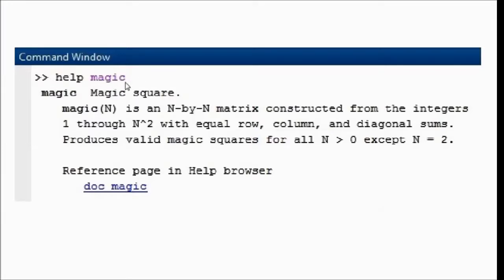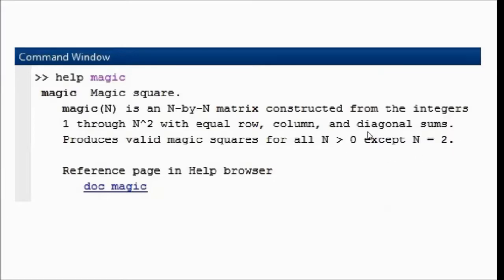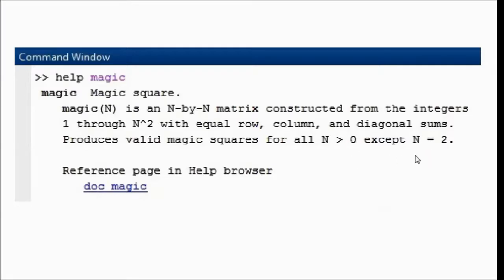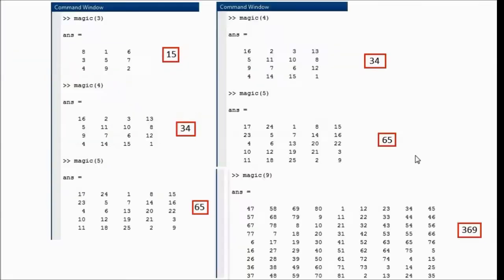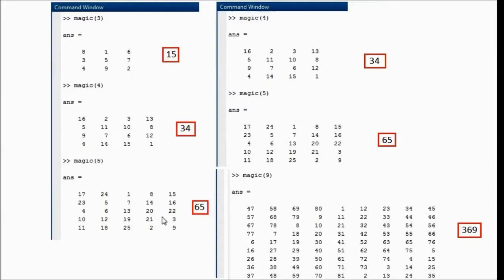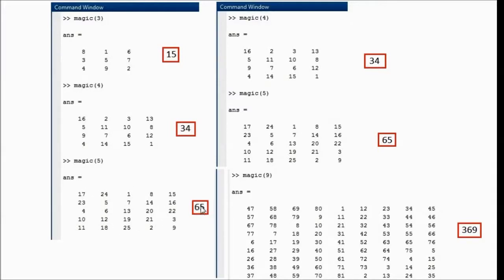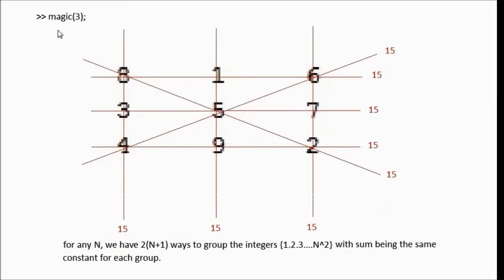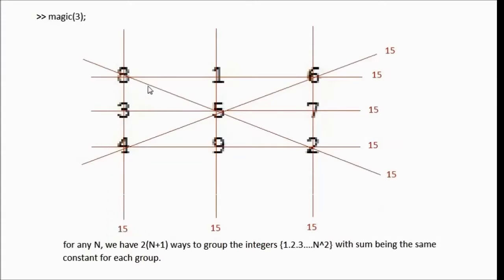matlab's magic command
"magic(n)" command of matlab returns magic squares.  these matrices have the same row, column and diagonal sums.